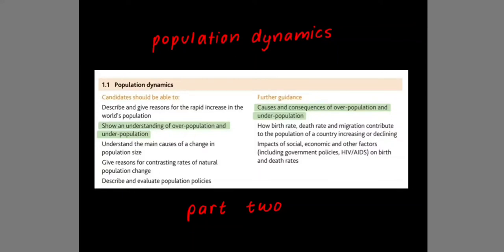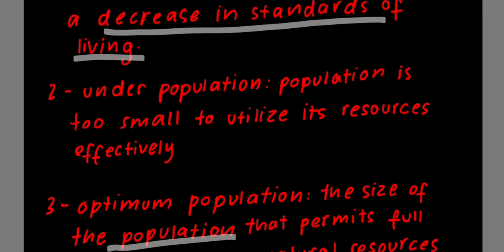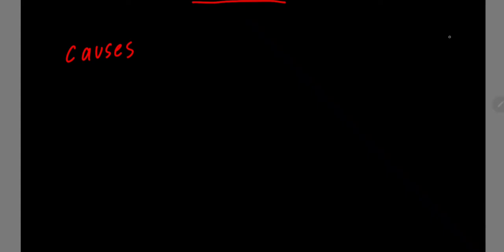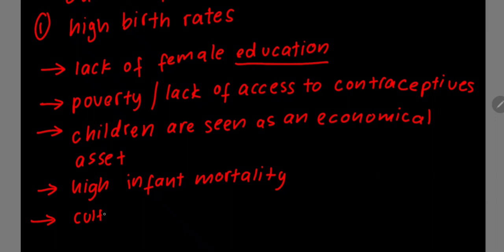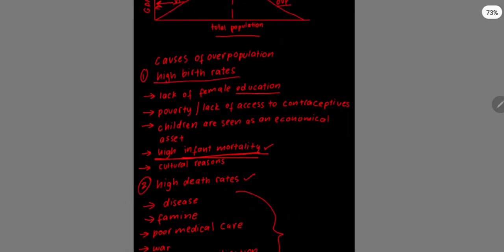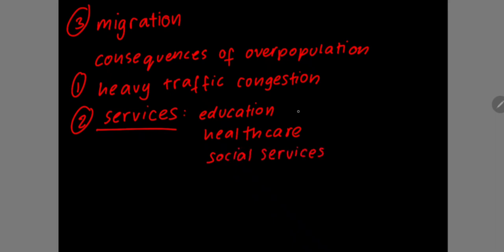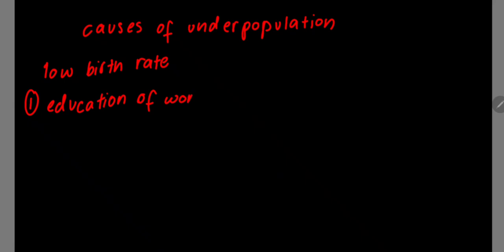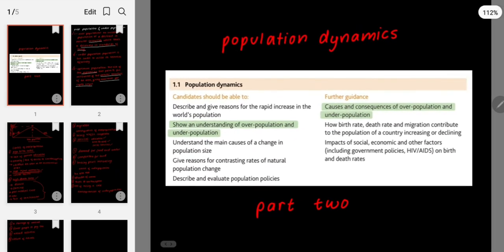IGCSE Geography - Overpopulation and Underpopulation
0460 syllabus